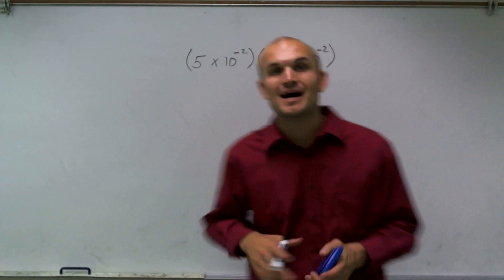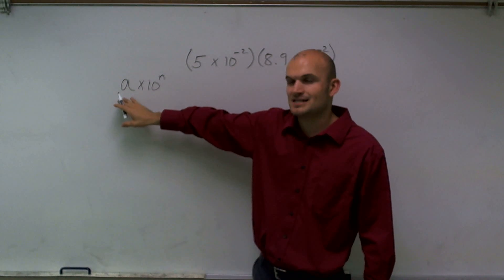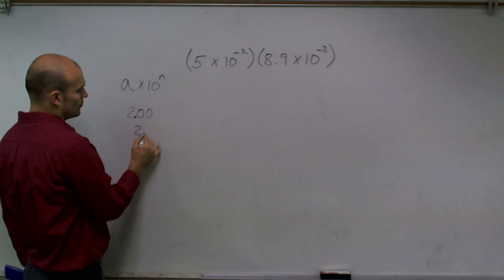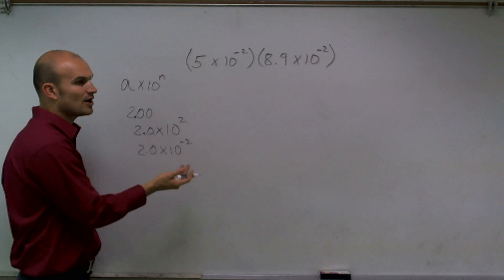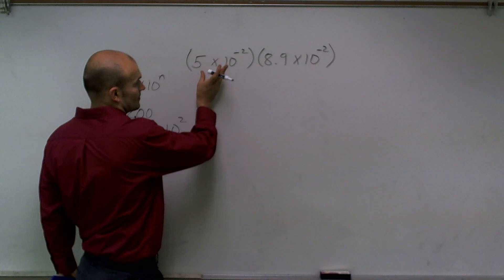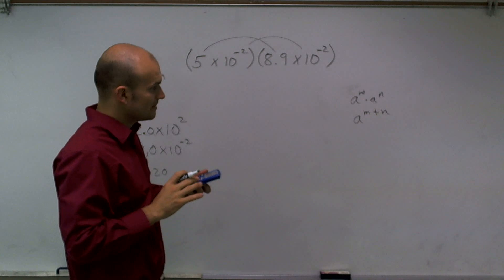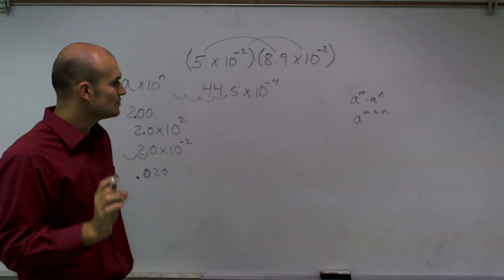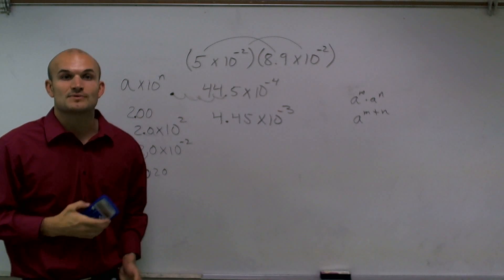Multiplying in scientific notation with negative exponents